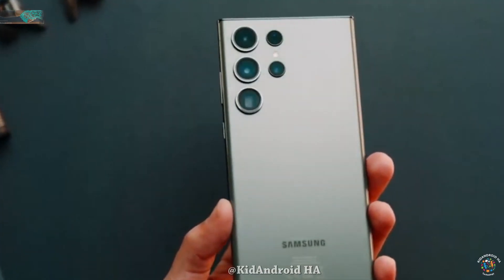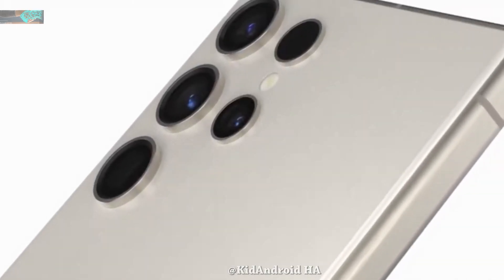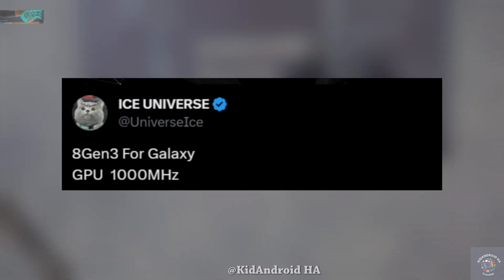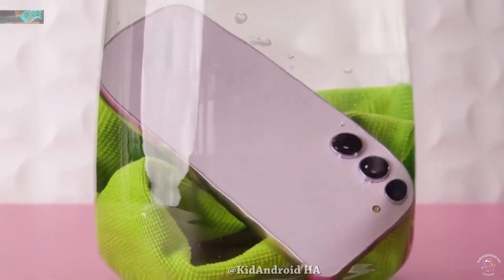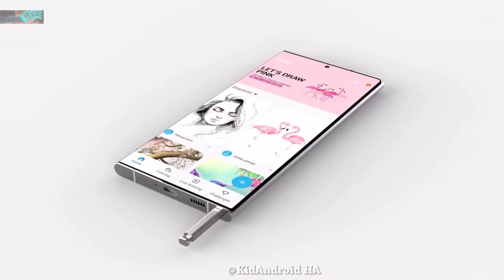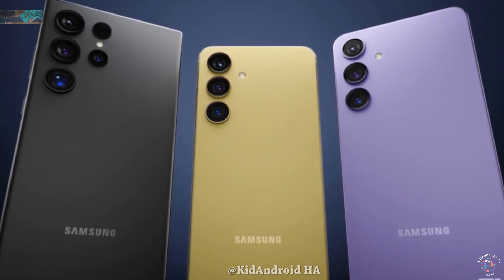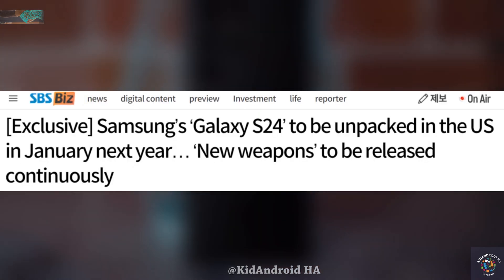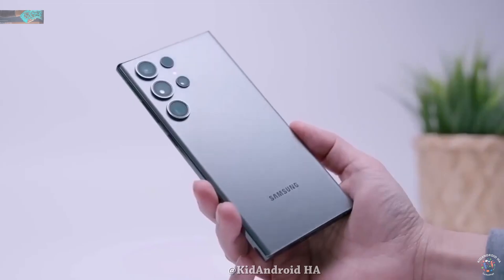Samsung Galaxy S24 Ultra - YES OFFICIALLY CONFIRM!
Samsung Galaxy S24 Ultra is going to launch globally with Snapdragon 8 Gen 3 chipset, unlike the S24 and S24+, which will have the Exynos 2400 in some regions. The interesting bit is the new Snapdragon 8 Gen 3 normally has its prime core clocked at 3.2 GHz, so the Samsung-exclusive "for Galaxy" version might get an extra 100 Mhz boost. A GPU overclock is also a possibility.